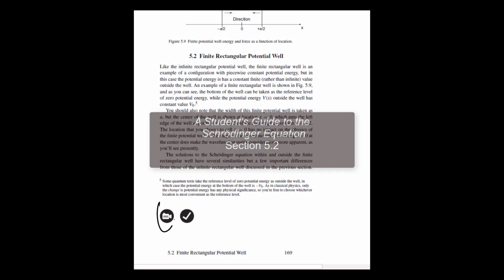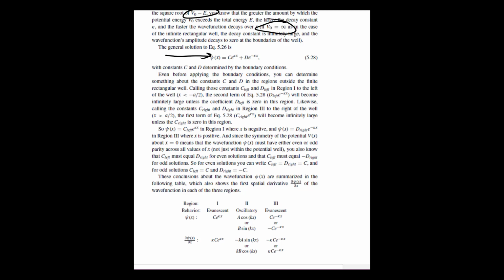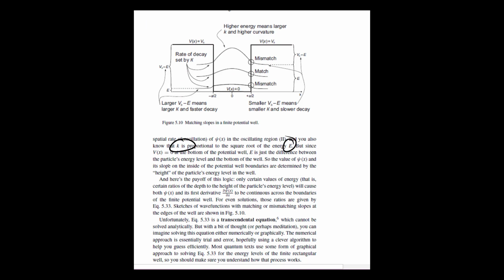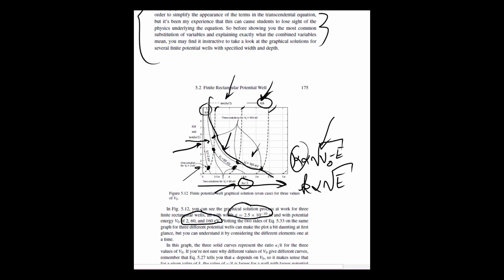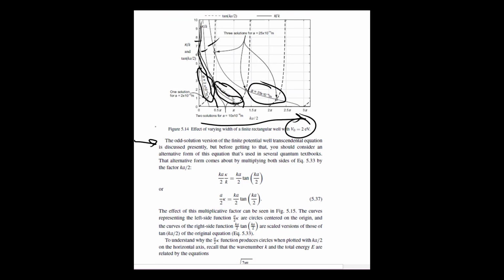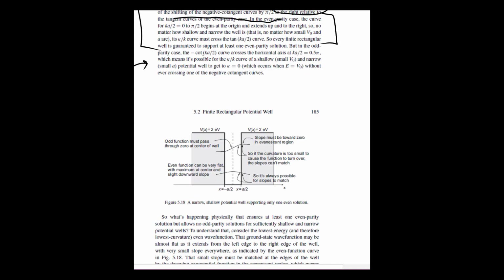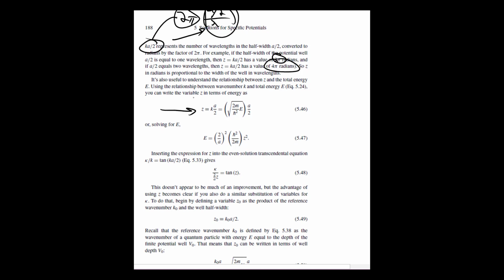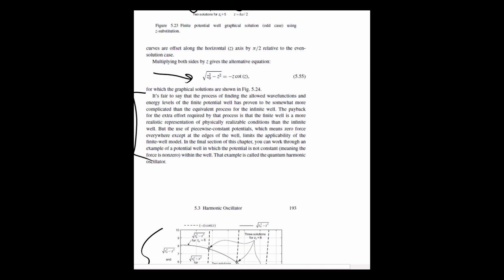SGSE Section 5.2